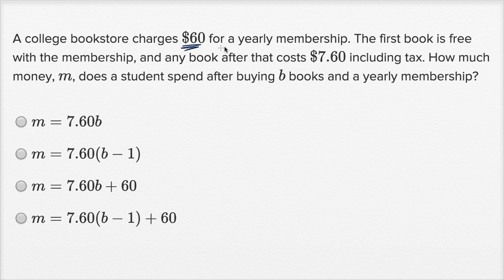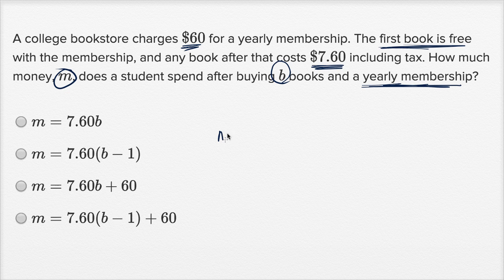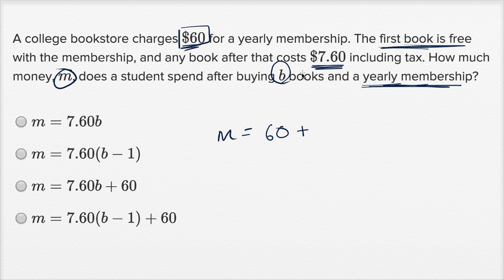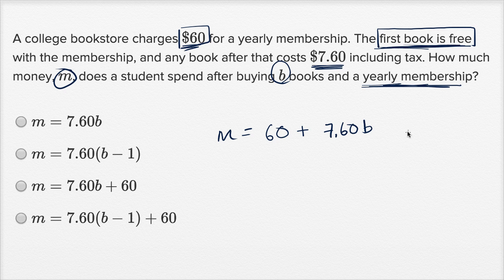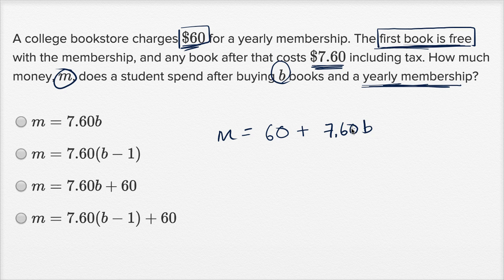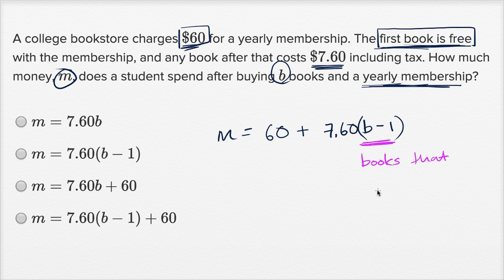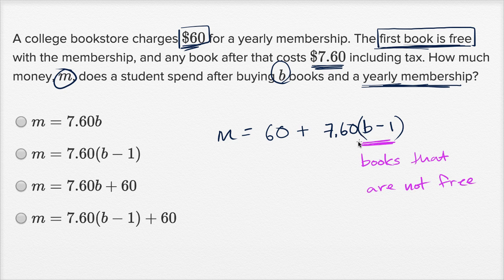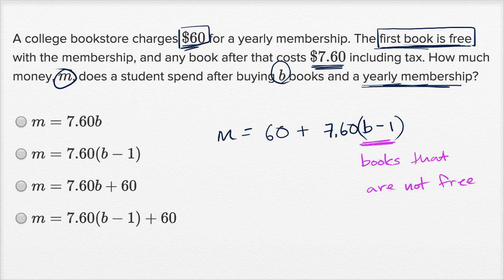Linear function word problems — Basic example | Math | New SAT | Khan Academy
Watch Sal work through a basic Linear functions word problem.